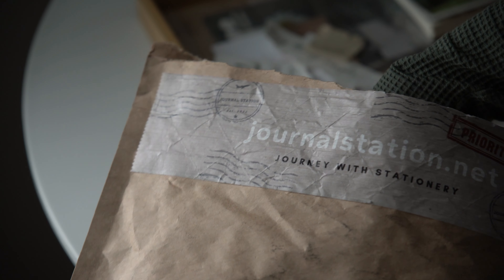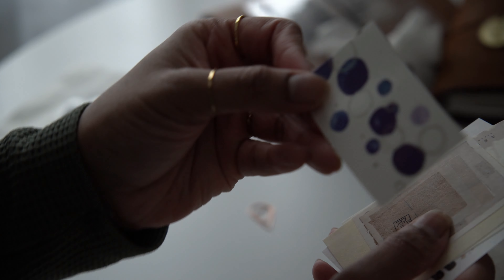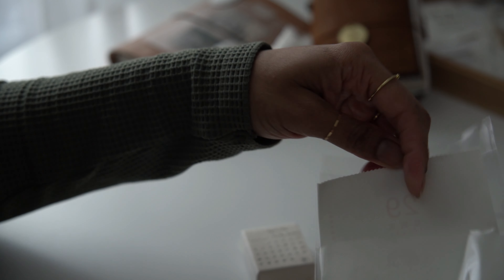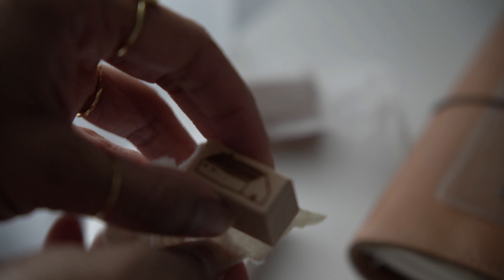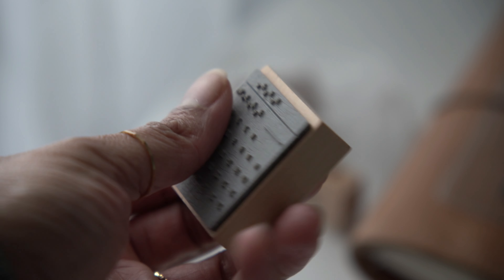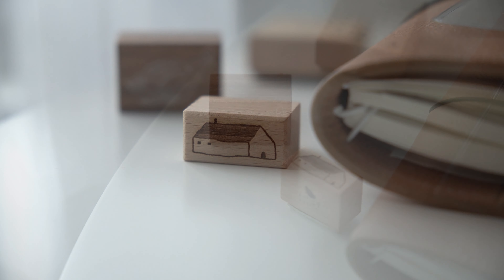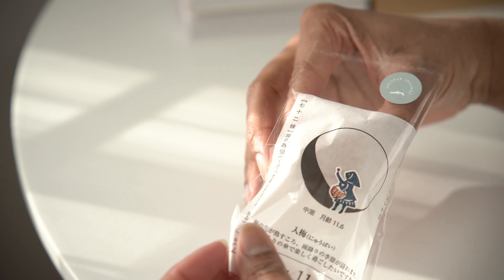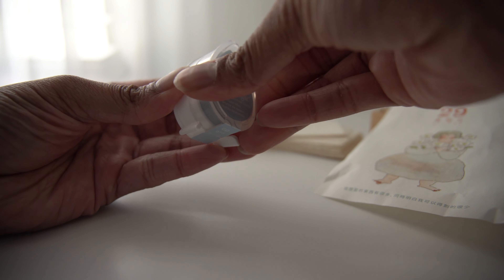a tiny house & a bird | journal station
excited to start using these stamps. can't wait to buy more as I grow my collection.. what are your favorite stamps?

MY INFO:

ETSY SHOP